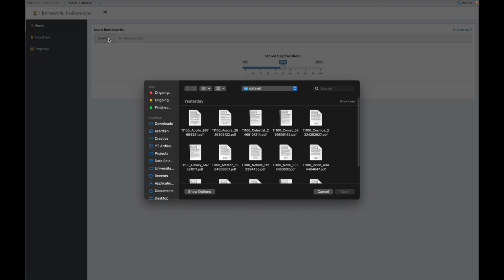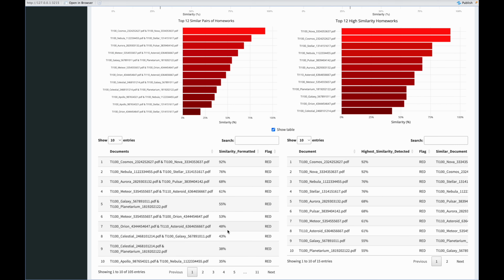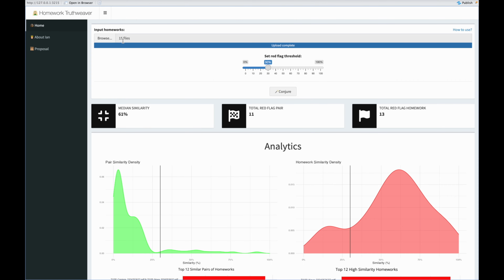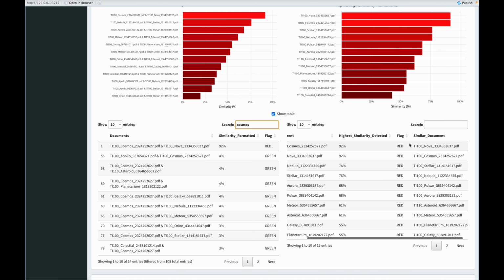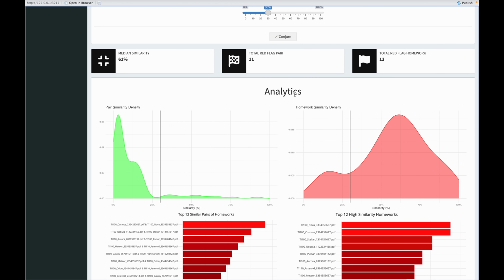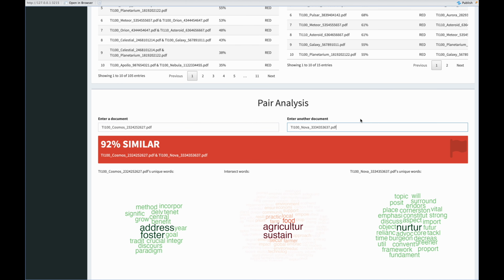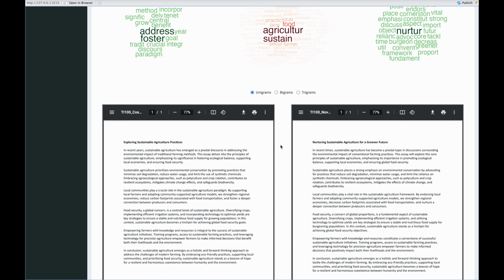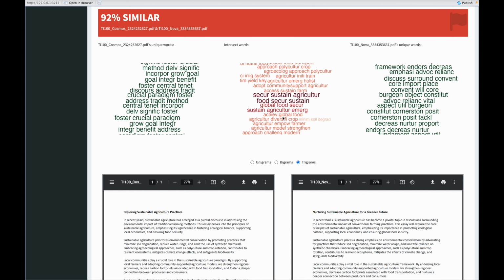How to use Homework Truthweaver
Here is the link to the web-app (The paper is also there)